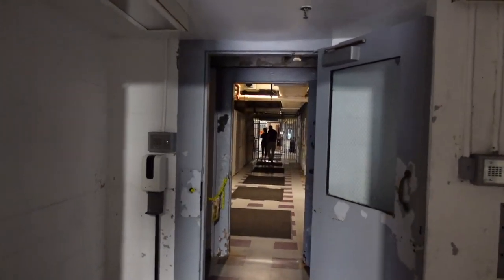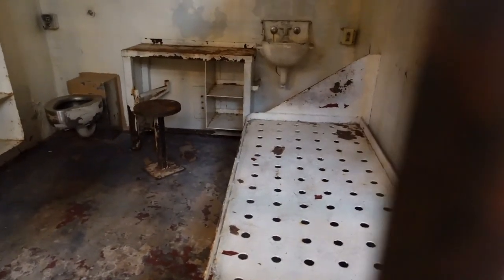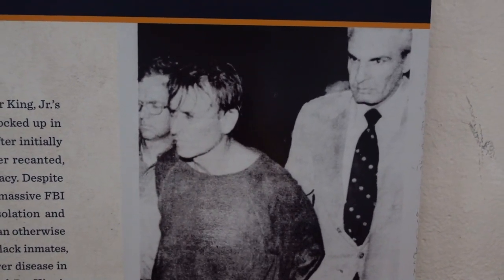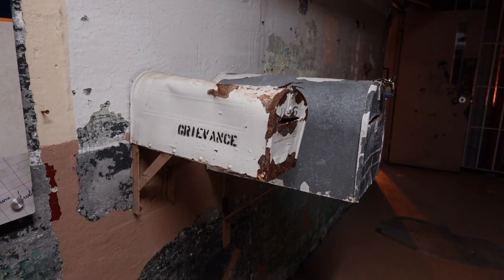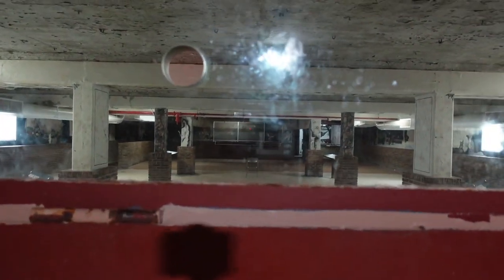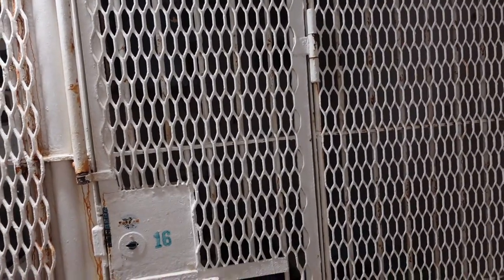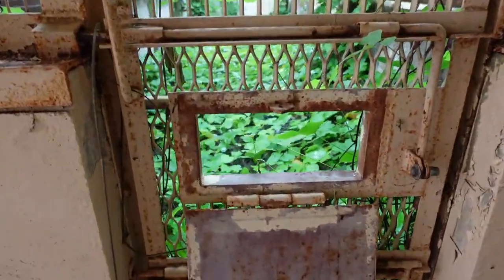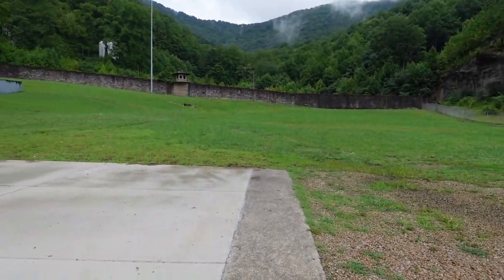Brushy Mountain State Penitentiary Home to a lot of Bad Guys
I visit Brushy Mountain Prison opened in 1896 and operated until 2009. I even get to sit on the infamous James Earl Ray's bunk. I went last year and was turn away because they were closed but this time Imade it.                                                                                                                                          Please consider becoming sponsor/patron to help fund special adventures Regular Mail.